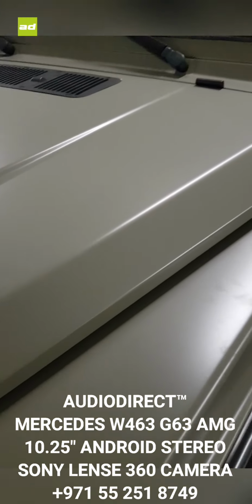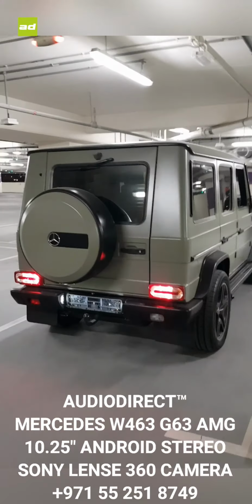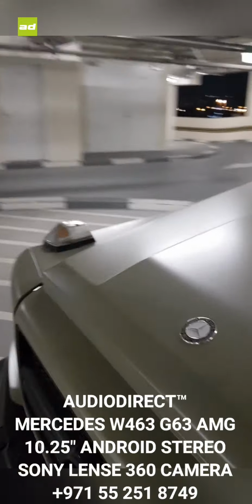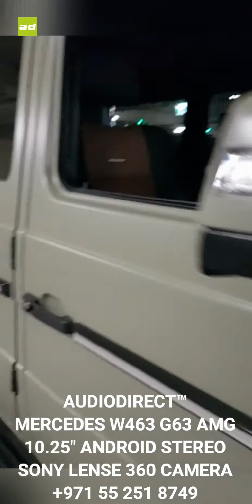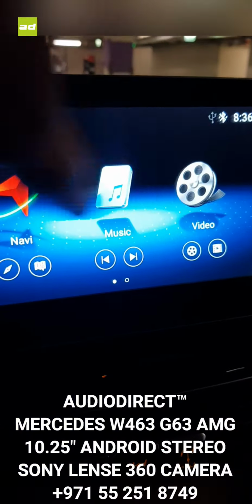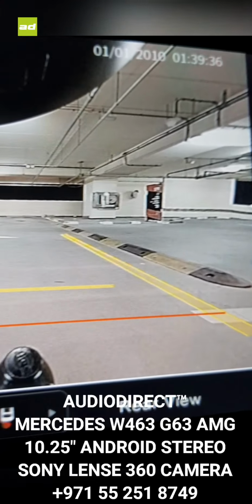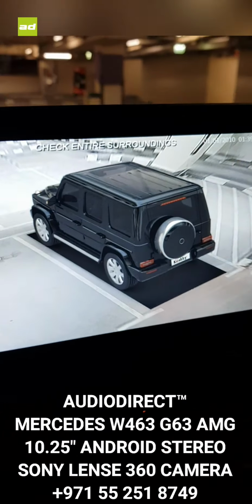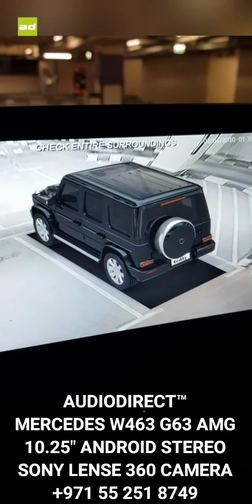𝗔𝗨𝗗𝗜𝗢𝗗𝗜𝗥𝗘𝗖𝗧.𝗮𝗲™ | 𝗠𝗘𝗥𝗖𝗘𝗗𝗘𝗦 𝗪𝟰𝟲𝟯 𝗚𝟲𝟯 𝗔𝗠𝗚 𝗜 𝟮𝟬𝟭𝟱 𝗹 𝟭𝟬.𝟮𝟱 𝗔𝗡𝗗𝗥𝗢𝗜𝗗 𝗦𝗧𝗘𝗥𝗘𝗢 + 𝟯𝟲𝟬 𝗖𝗔𝗠𝗘𝗥𝗔 𝗜𝗡𝗦𝗧𝗔𝗟𝗟 𝗹 𝟮𝟭𝟲𝟯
𝗔𝗨𝗗𝗜𝗢𝗗𝗜𝗥𝗘𝗖𝗧.𝗮𝗲™ | 𝗠𝗘𝗥𝗖𝗘𝗗𝗘𝗦 𝗪𝟰𝟲𝟯 𝗚𝟲𝟯 𝗔𝗠𝗚 𝗜 𝟮𝟬𝟭𝟱 𝗹 𝟭𝟬.𝟮𝟱 𝗔𝗡𝗗𝗥𝗢𝗜𝗗 𝗥𝗘𝗧𝗥𝗢 𝗙𝗜𝗧 𝗦𝗧𝗘𝗥𝗘𝗢 + 𝟯𝟲𝟬 𝗖𝗔𝗠𝗘𝗥𝗔 𝗜𝗡𝗦𝗧𝗔𝗟𝗟 𝗹 𝟮𝟭𝟲𝟯

AUDIODIRECT.ae™ got this monster G63 in so we could work our magic before it was shipped to Germany. We swapped out the factory stereo for our 10.25" android retro fit unit and added a 360 camera. Our camera is the highest quality using SONY lenses!

Remember to 'Like' & 'Share' our page so we can spread the joy!